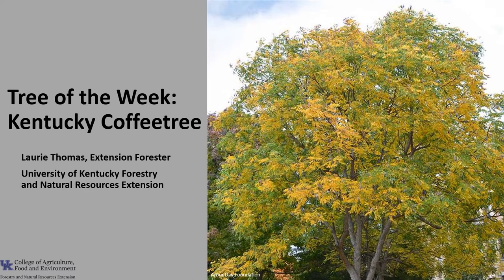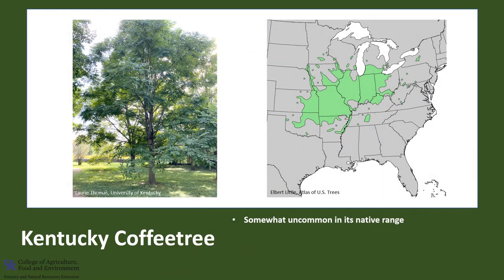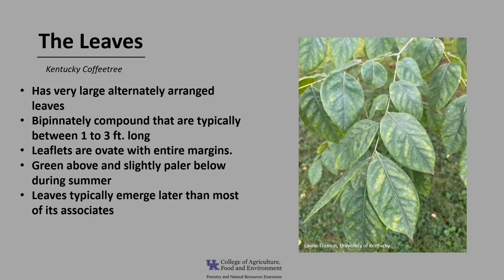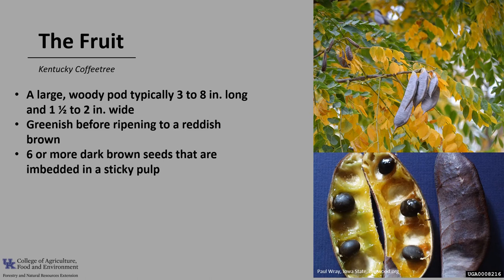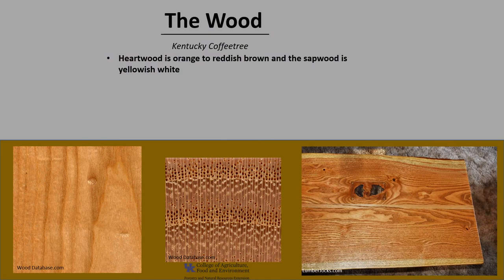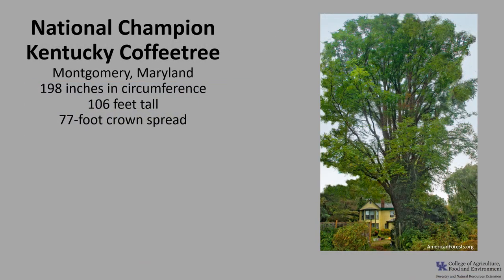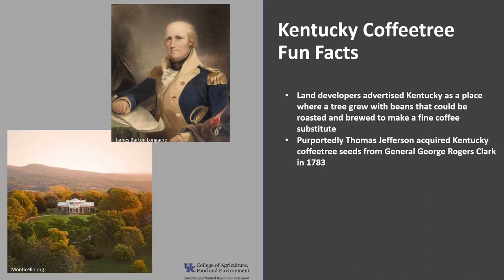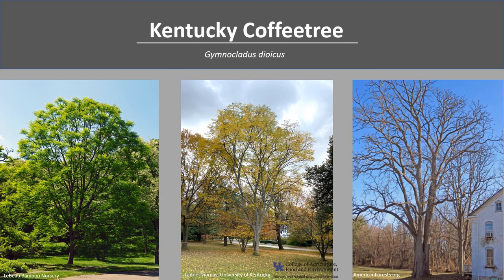Tree of the Week: Kentucky Coffeetree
Kentucky Coffeetree is a common tree of the Bluegrass Region and the State Heritage Tree of Kentucky.